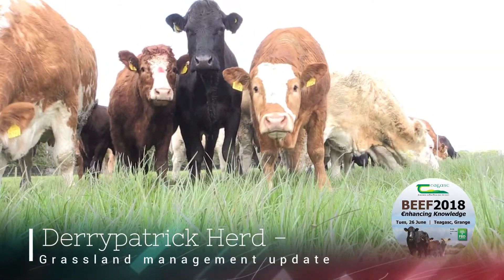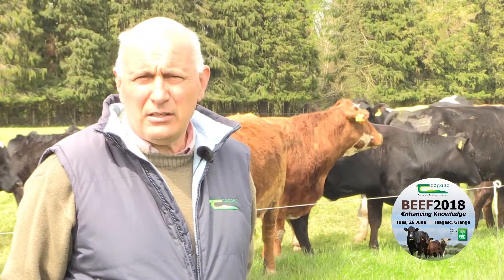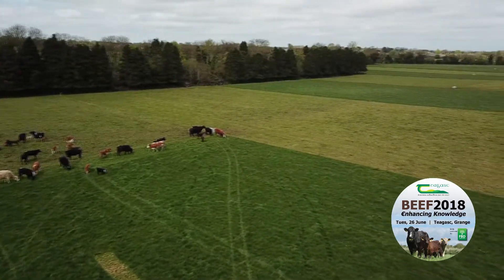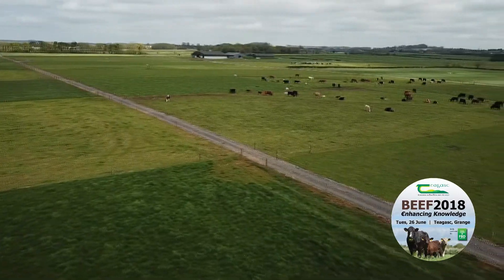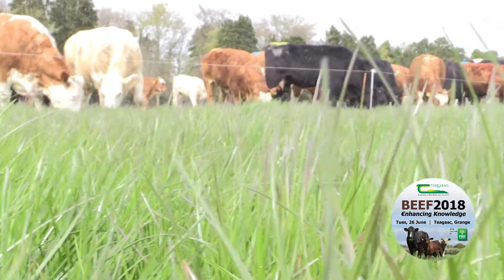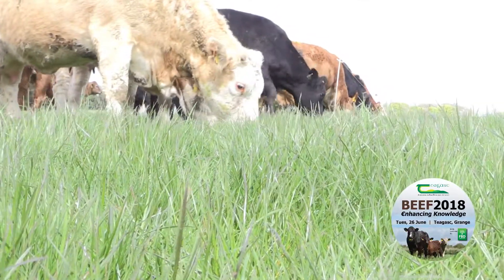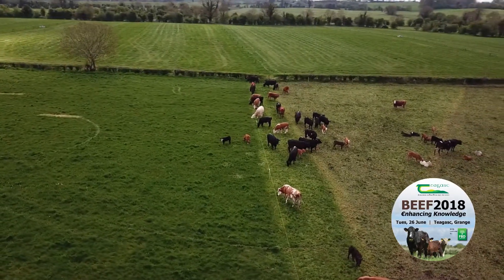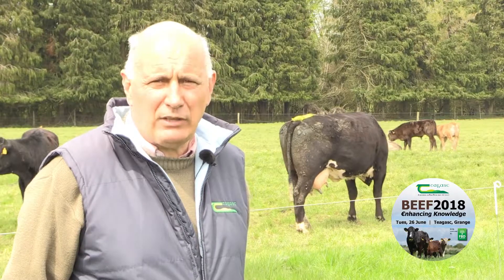Dr Edward O'Riordan Derrypatrick Herd Grassland Mgt Update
The Derrypatrick herd were 5 weeks late getting out to grass this year but the plan to set aside 55% of the land for silage is still in place. In this short clip learn how the daily grazing demands of the herd are being monitored using Pasturebase Ireland. for more